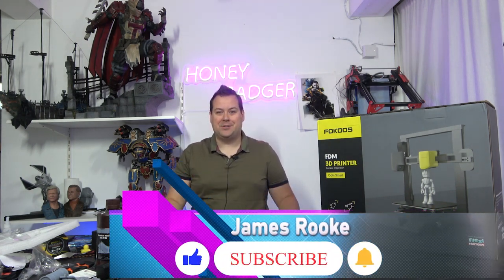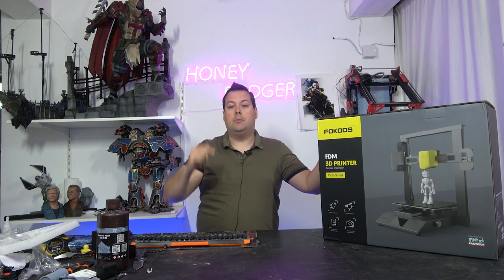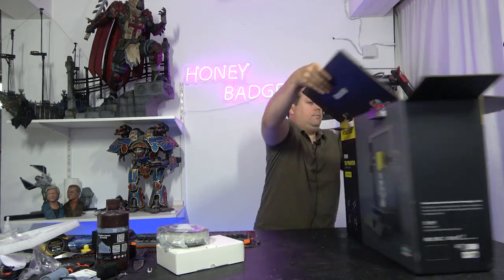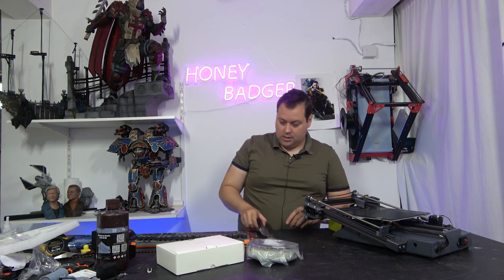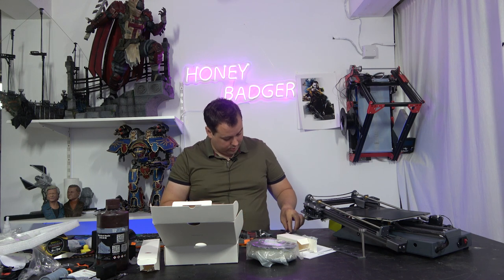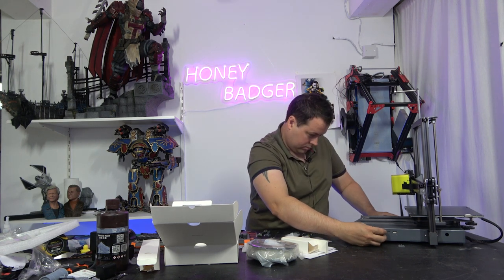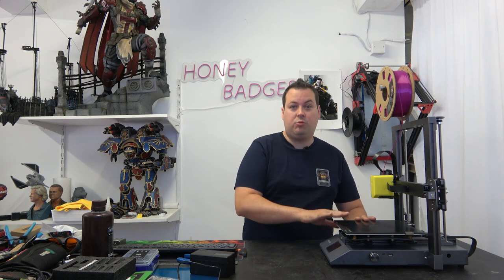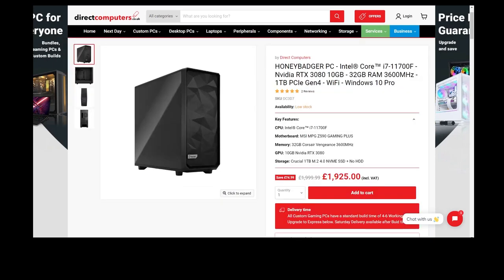Fokoos Odin Smart - Unboxing and Review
We have loved the Odin F5 and this is the next generation the Fokoos Odin Smart a features rich machine that is perfect for beginners and veterans alike

please check out our channel sponsor Direct Computers, they have supported the channel with some great kit, and it would be great for you guys to show the love, they offer some awesome builds at a fair price, and they even have a 3d modelling section for PCs we helped to spec out, check them out here